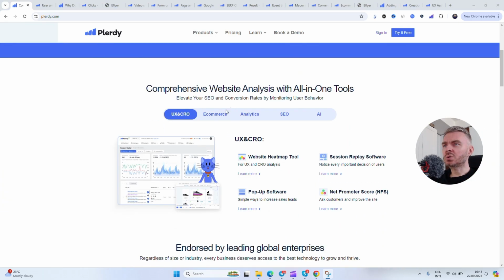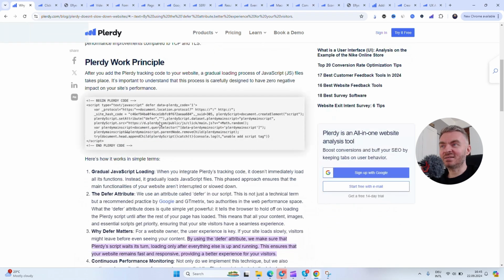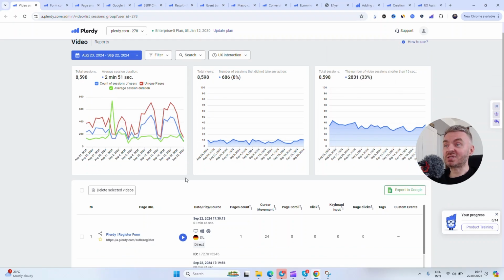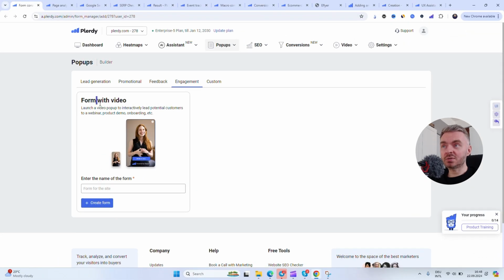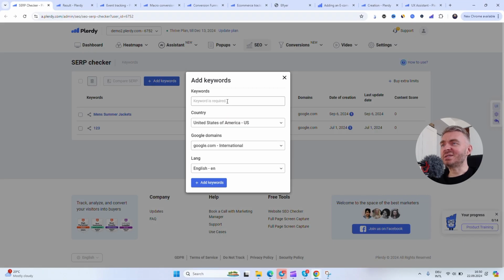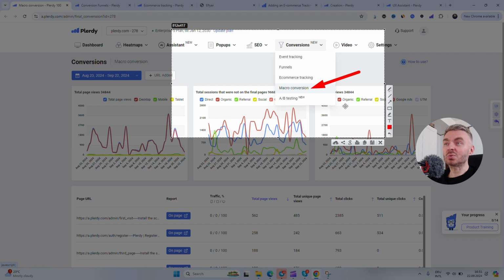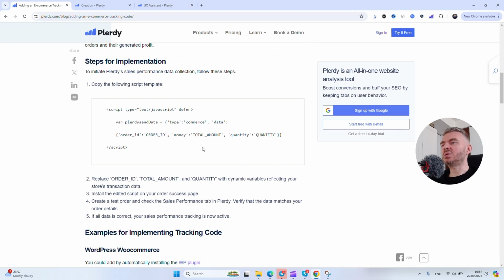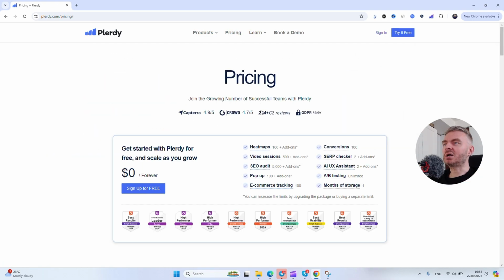What is Plerdy? Improve UX and increase conversions on your website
Hi everyone! 👋 In this video, we’ll walk you through how Plerdy can supercharge your website’s user experience (UX) and conversions. From simple setup steps to advanced tools like heatmaps, video sessions, and A/B testing, you’ll get a clear understanding of how Plerdy works and how it can help you optimize your online store.

🎯 Key Takeaways:
• 📈 Install Plerdy analytics code quickly and easily.
• 🔥 Use heatmaps to track user behavior and improve site elements.
• 🎥 Analyze user interactions with video sessions to spot issues.
• 📧 Boost conversions with customizable popup forms.
• 🔍 Run SEO audits to fix missing tags and keywords.
• 🛠 Perform A/B tests and compare results with no extra cost.
• 🤖 Get insights with Plerdy’s AI UX assistant to enhance your site.

Why Does Plerdy Not Slow Down Websites?

Follow along as we dive deep into these powerful tools and share how they can help you grow your business. 🚀